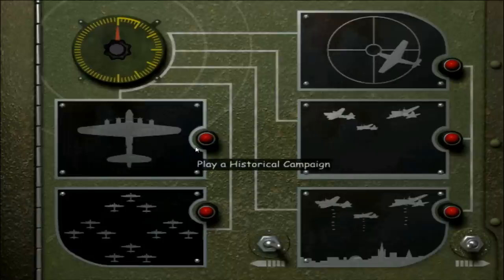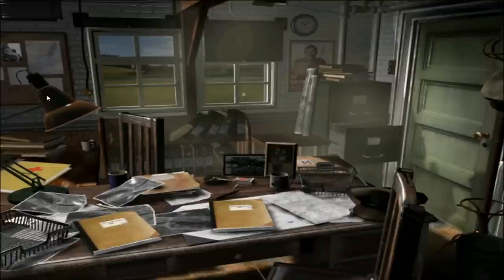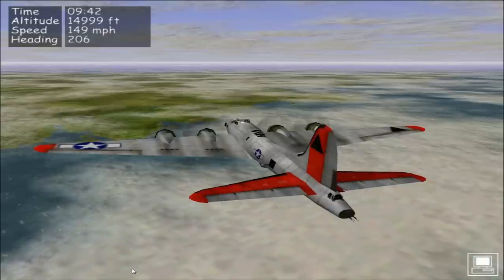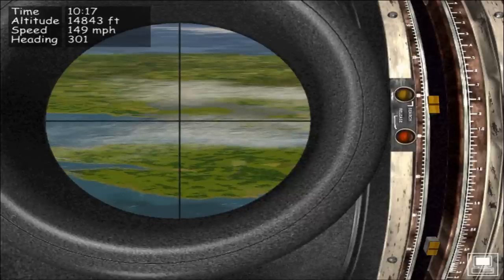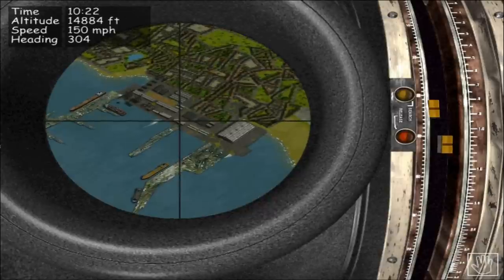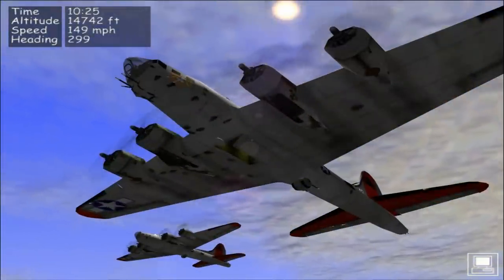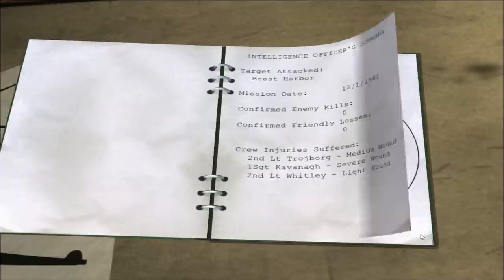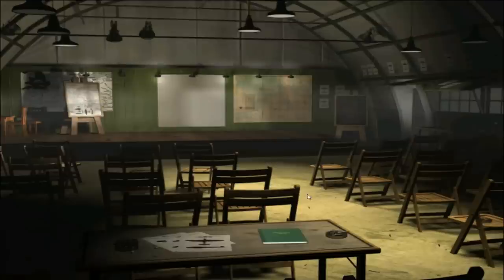Let's Play B-17 The Mighty 8th - Angel Fire Mission 1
Let's Play B-17 The Mighty 8th with Taff in Exile.

In this Episode we join the crew of the Angel Fire as they set off for their first taste of WW2 as they are sent to bomb Brest Harbour.

Follow the journey of the crew of the Angel Fire as we attempt to complete the 25 mission Tour of Duty in Mircroprose's B17 the Mighty 8th.